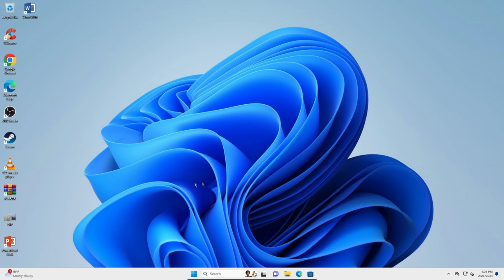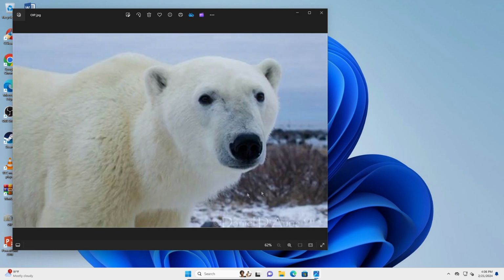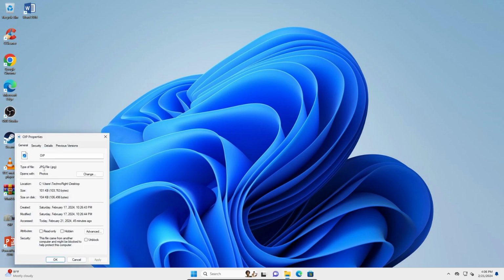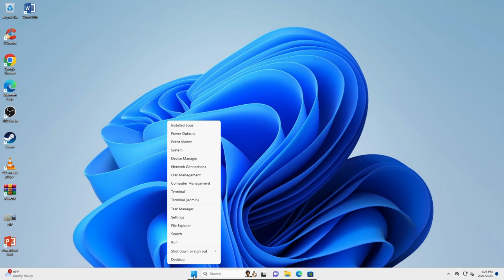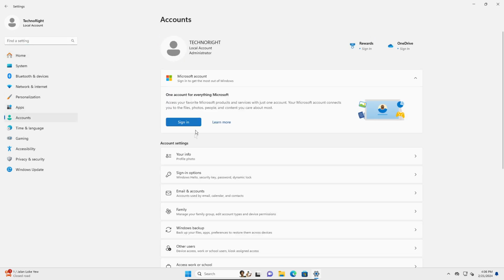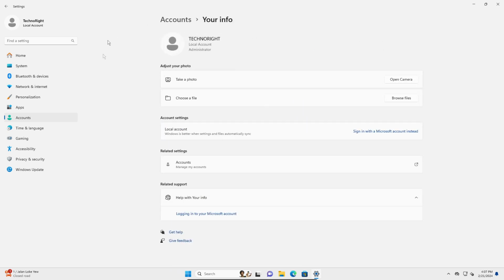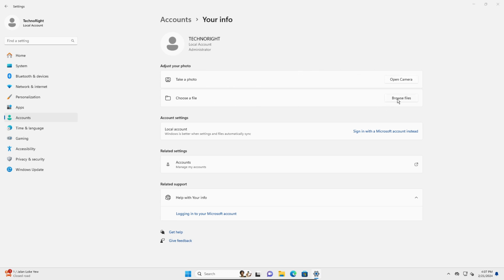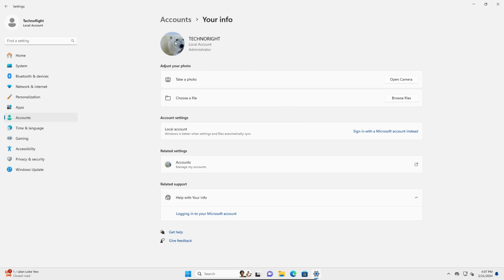How to Change Local Account Profile Picture on Windows 11 | 2024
In this video, you’re going to learn How to Change Local Account Profile Picture on Windows 11. Enjoy!

In this video I'm guiding you guys on How to Change Local Account Profile Picture on Windows 11. Since it is quite popular issue, I have addressed it in this video to help you solve it instantly. Thanks peeps.